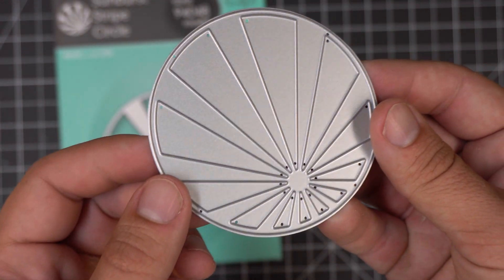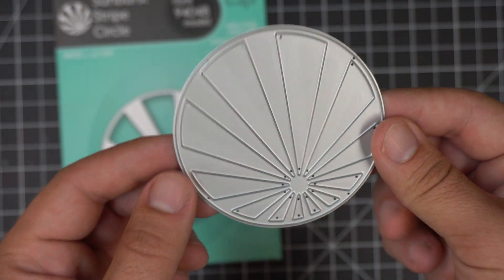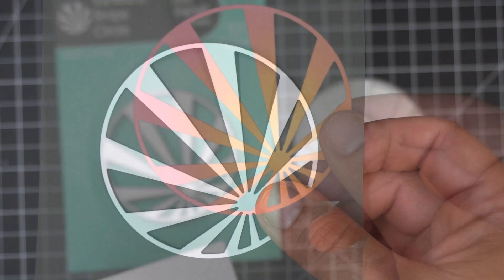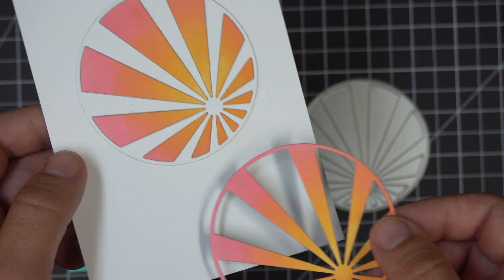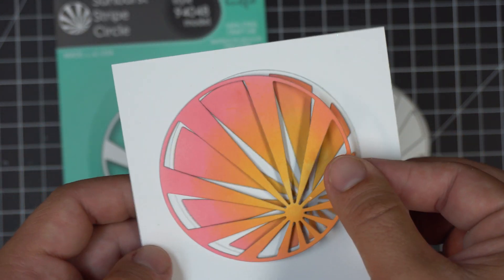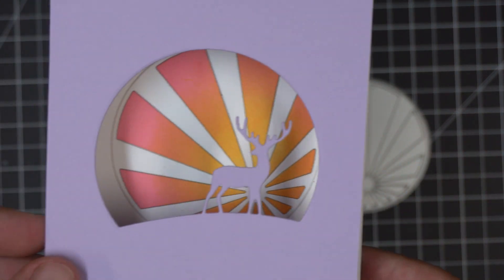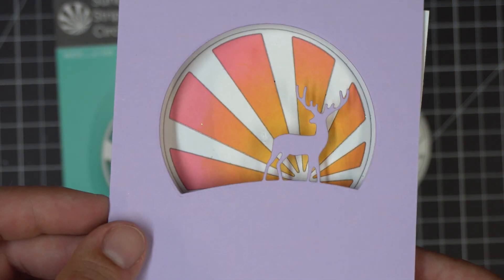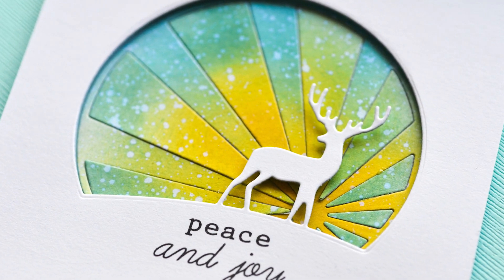94048 Sunburst Stripe Circle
94048 Sunburst Stripe Circle